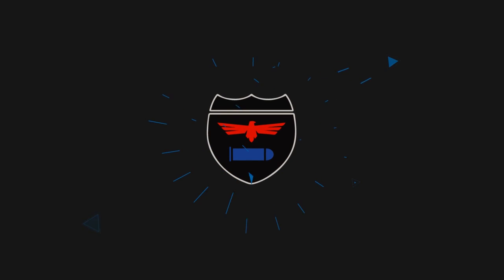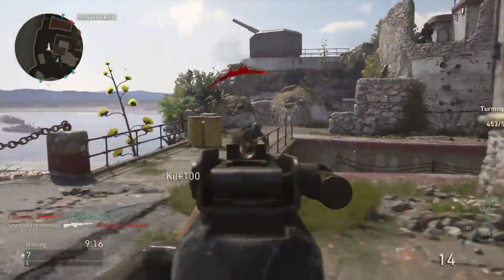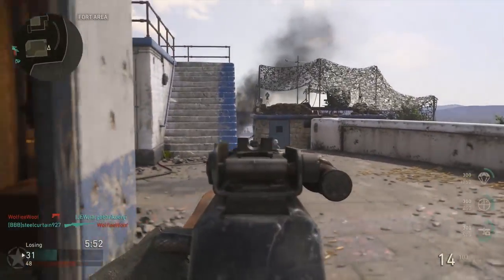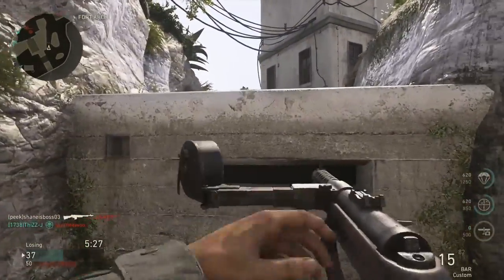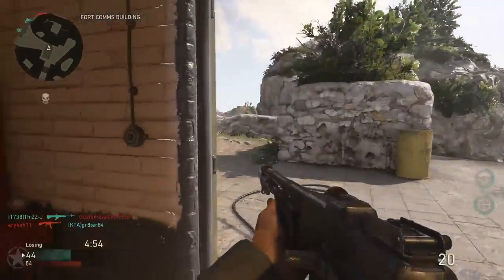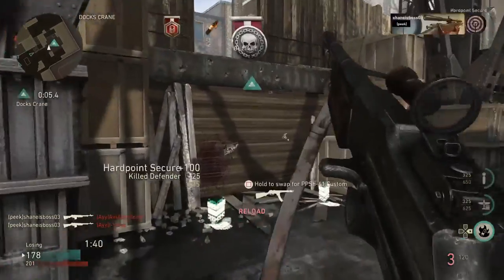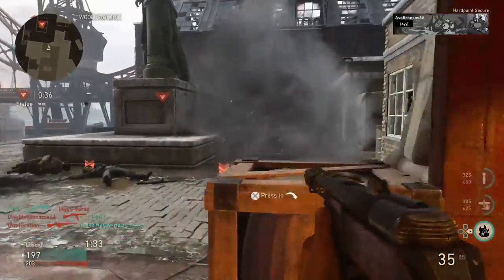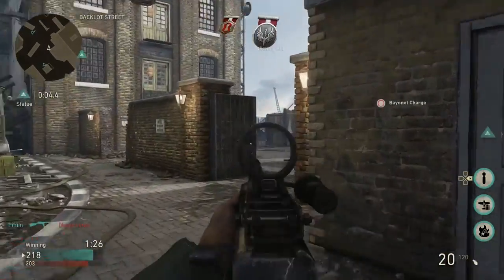Is Quickdraw Worth It? - CoD WW2 Attachment Guide and Stats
Back on that Call of Duty Grind!

Origin: LazerGamingDaMLG
PSN ID: shaneisboss03
XBOX Live: REDSOXBOY07